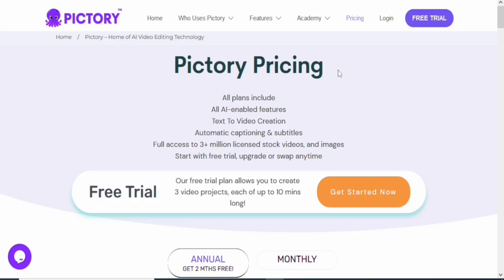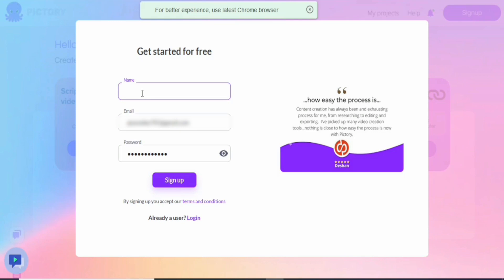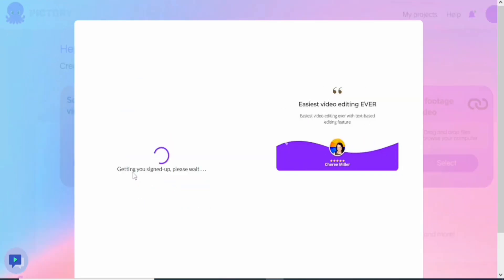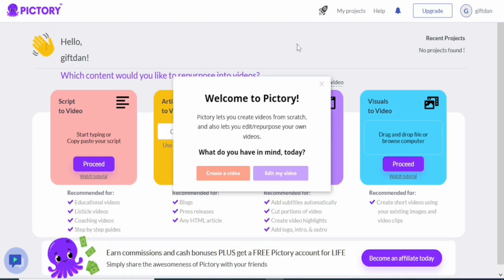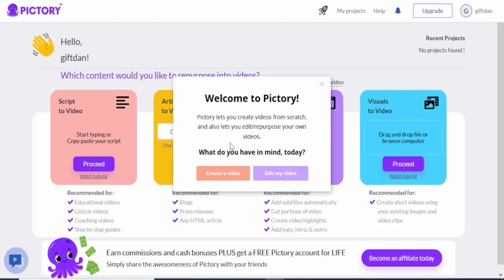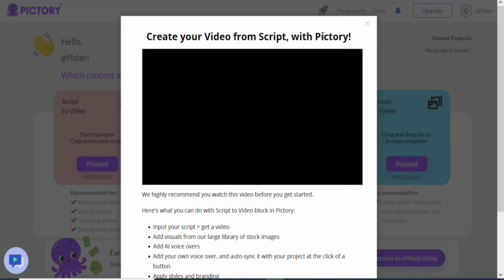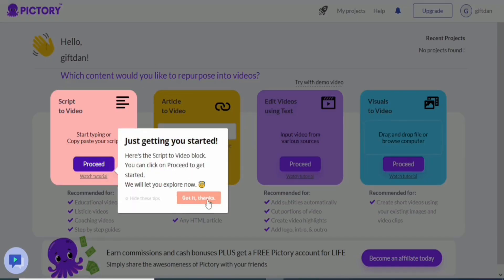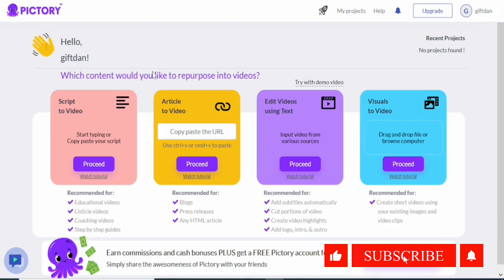Pictory Tutorial : How To Create Pictory AI Account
Pictory.ai is a video creation software, that can help you create professional videos in minutes. I love pictory ai because of it easy to use and it also has a friendly interface. Although this is not a pictory review video but i will leave a link to that below. That video is a combination of both pictory review and pictory demo or you can also call it pictory tutorial.
 In this video I will take you through the simple process of creating a pictory ai account.